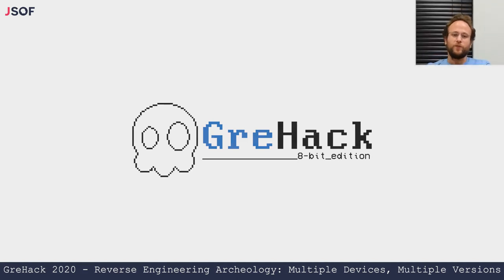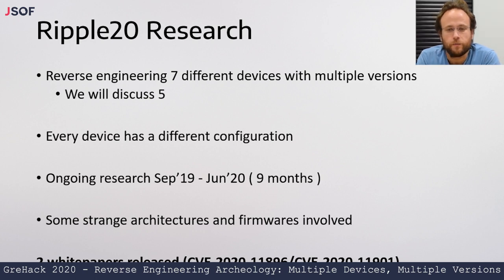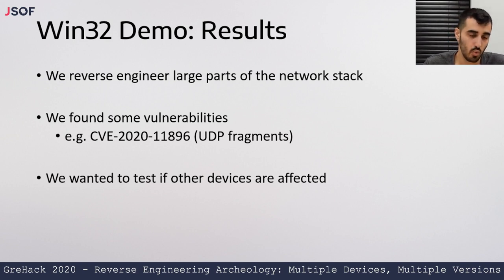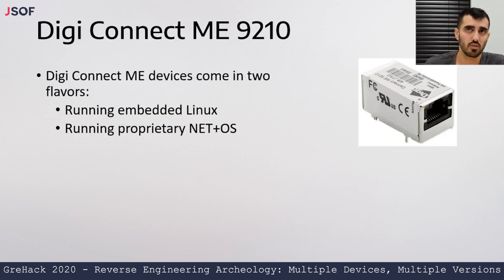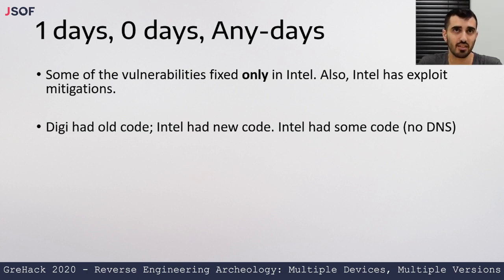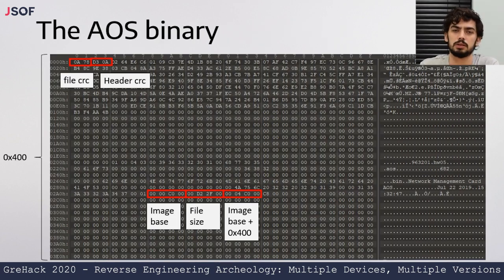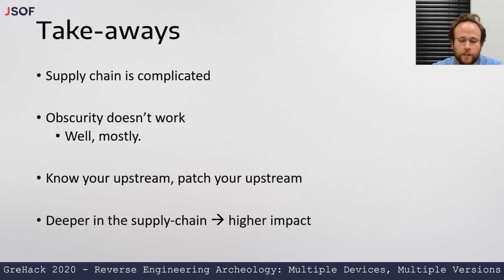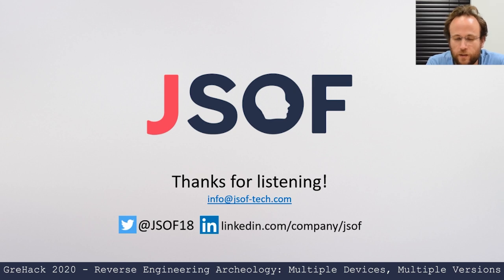GreHack 2020: Reverse Engineering archeology - Shlomi Oberman, Moshe Kol and Ariel Schön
Ripple20 is a series of zero-day vulnerabilities discovered in a widely used low-level TCP/IP software library developed by Treck, Inc and disclosed by JSOF in June 2020. This session focuses on the original research process used to identify and pinpoint the Ripple20 vulnerabilities, their variants, and some attempts to piece together the historical timeline showing how the original software library changed over time. This was a complex process of reverse engineering multiple devices simultaneously, working in parallel on many different levels. In this session we will describe how we reverse engineered the devices simultaneously, using comparative techniques to confirm each point. We will explain an interesting outcome of the supply chain ripple effect, and how it is now possible to find a vulnerability affecting hundreds of devices for near zero effort.